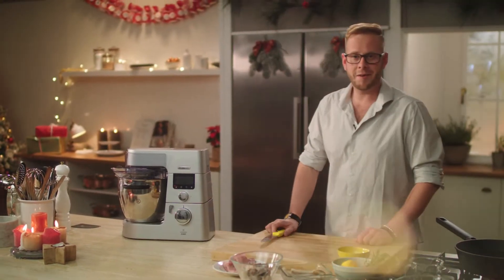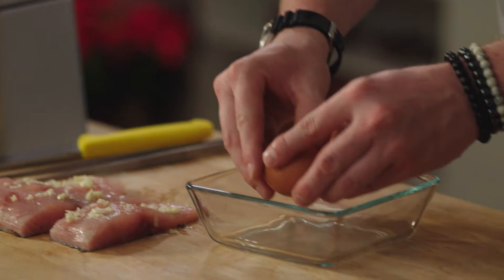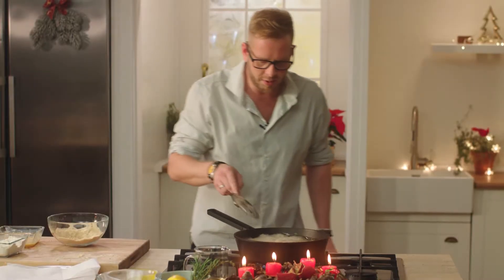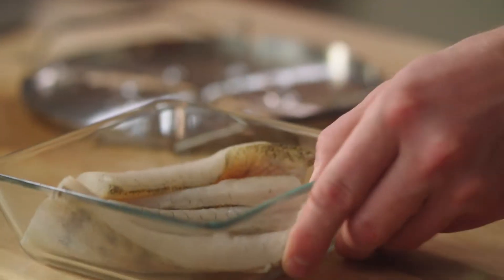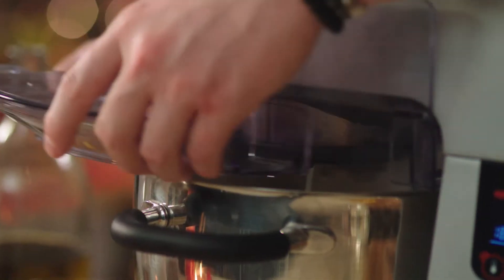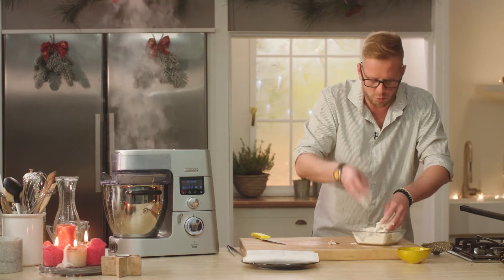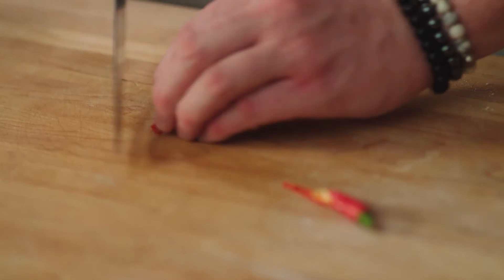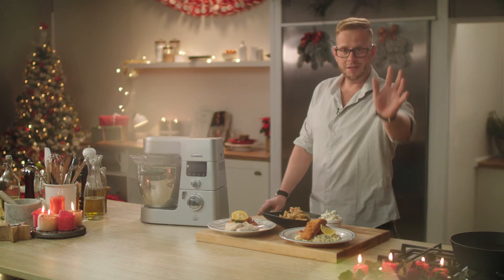Cooking Chef: Recept na lahodné Vánoce - Smažený kapr, Pošírovaný candát, Hranolky z pražmy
Tradiční vánoční speciality připravované s dávkou fantazie a neodolatelnými kombinacemi snadno dostupných surovin. To je naše nová kuchařská show na Mňam TV s názvem Cooking Chef: Recept na lahodné Vánoce. Zástěru si pro vás oblečou a vařečky se chopí talentovaný kuchař a cukrář v jedné osobě, Martin Beránek.